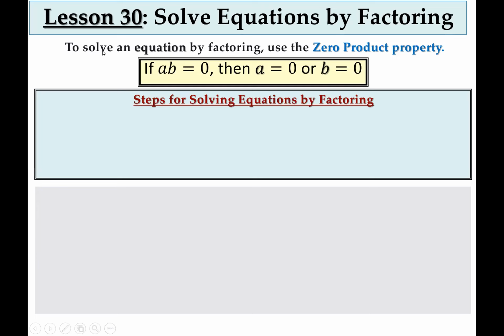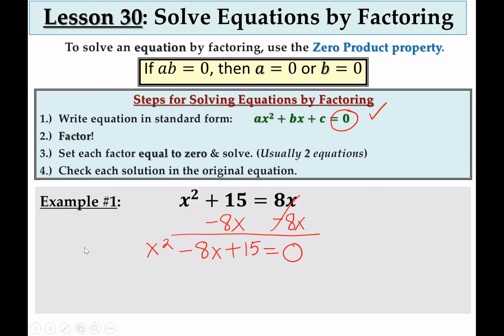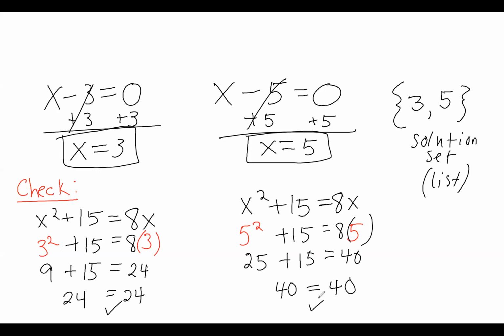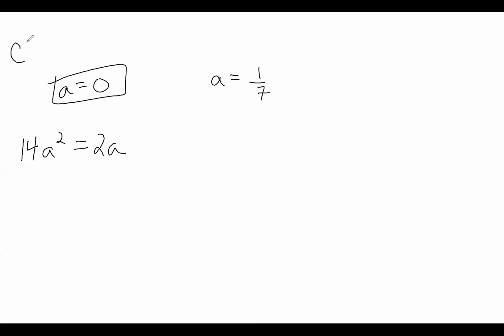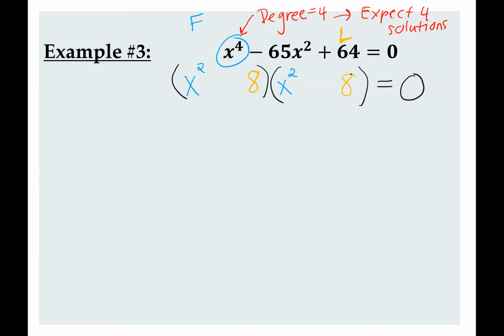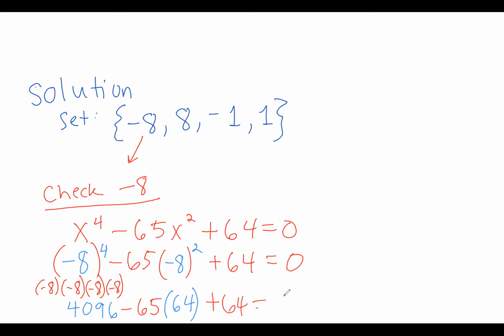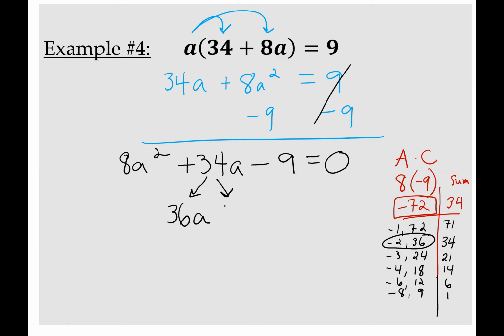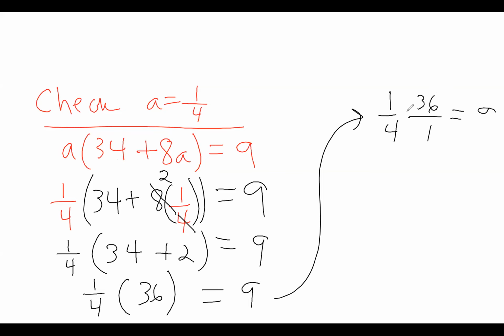Solve Equations by Factoring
Intermediate Algebra lesson on solving quadratic equations by factoring. We factor out a GCF, factor trinomials, and use the Difference of Squares formula. Be sure to review basics of factoring before watching this video.